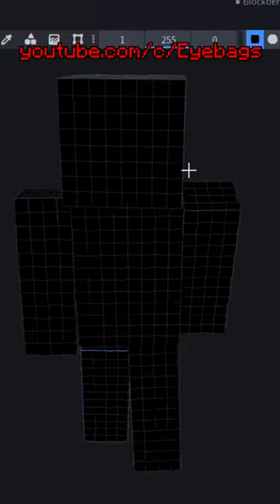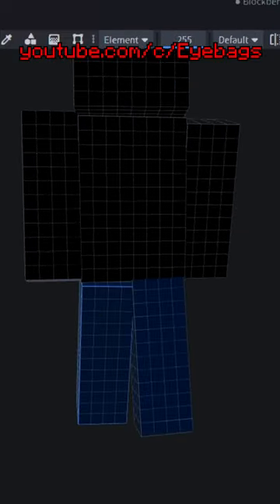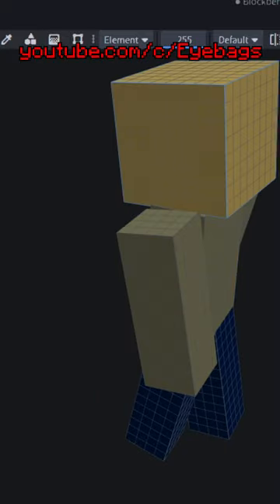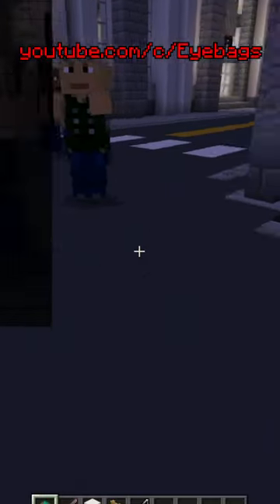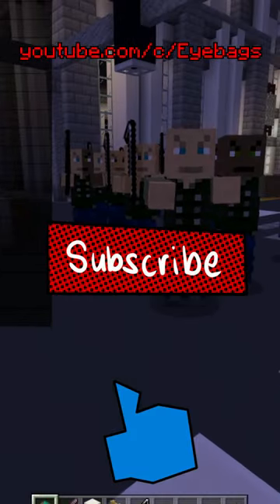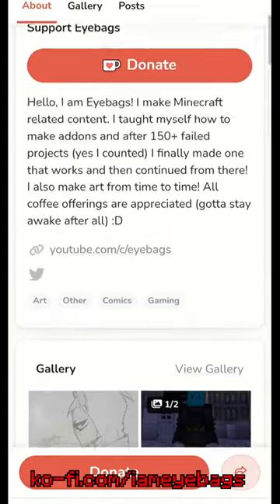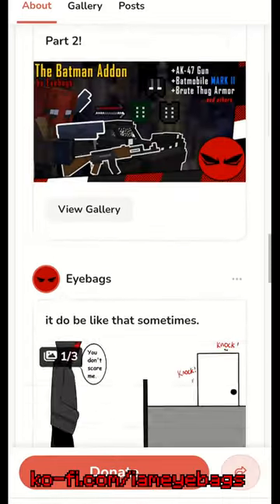Adding NPC enemies to The Batman Addon (BETA 1.3.01)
A good number of commenters suggested I added NPC enemies into the Batman Addon and so I started working on them immediately. This is for the upcoming BETA 1.4 which is NOT available for download at the making of this video.

The version I used is currently BETA 1.3.01 which is for my use only. BETA 1.3 is out for everyone to download in MCPEDL.